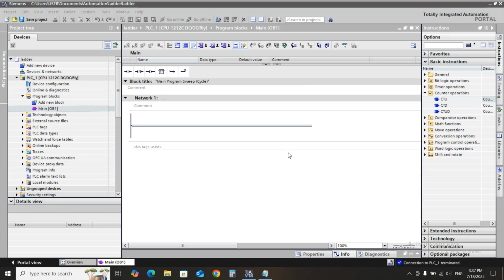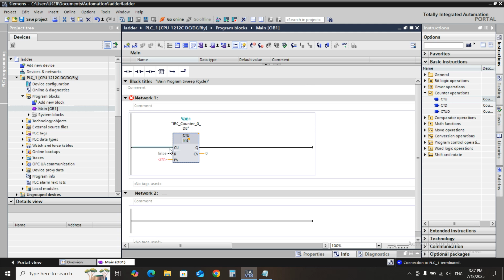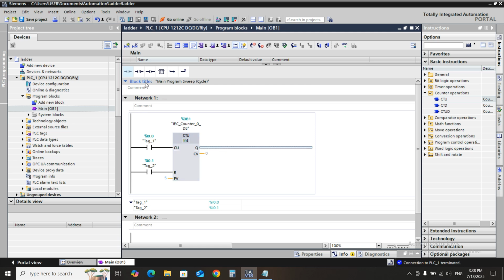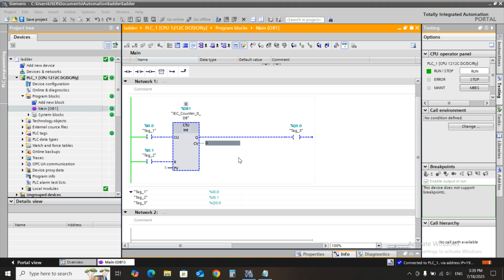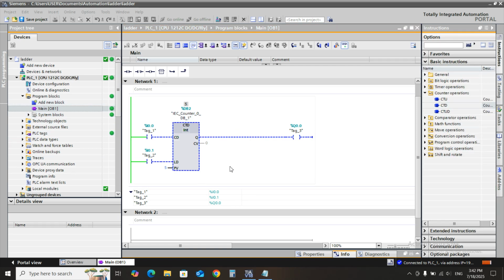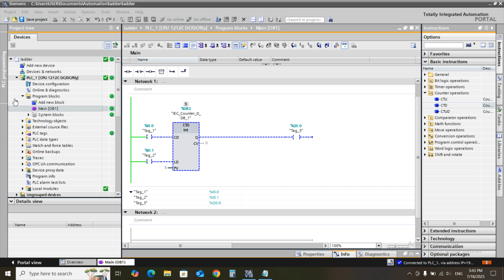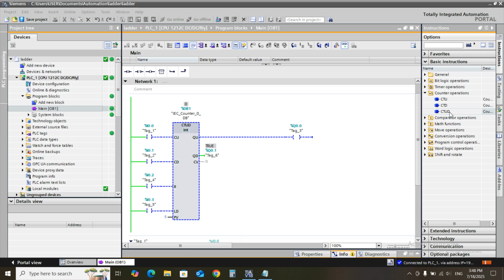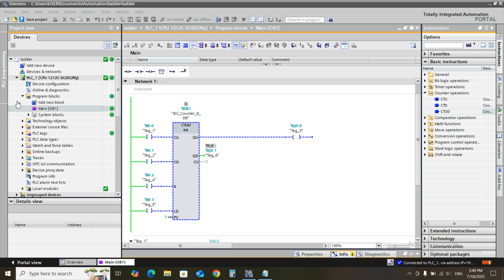How to use counter in plc programming#siemensplc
clarify counter operation counter up counter down in siemens tia-portal#siemensplc